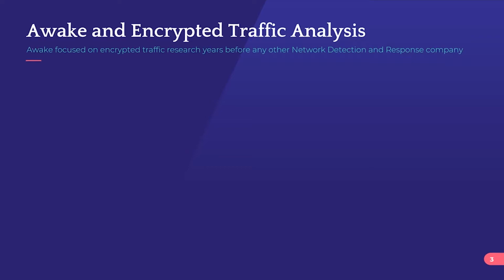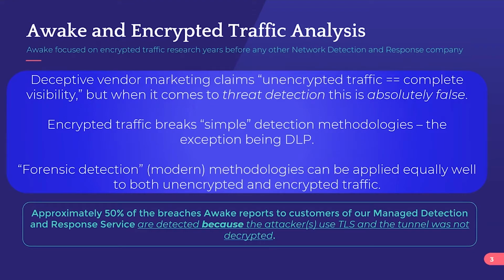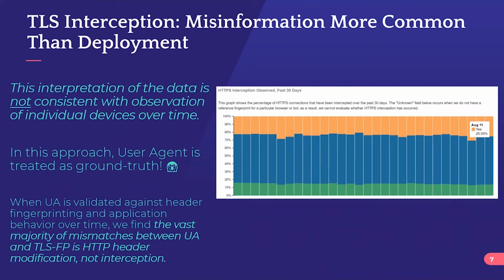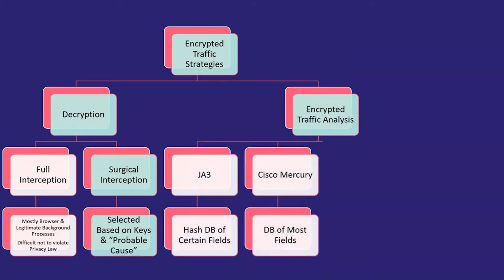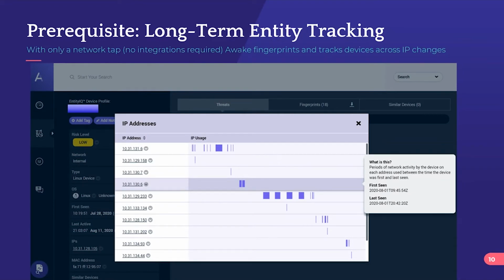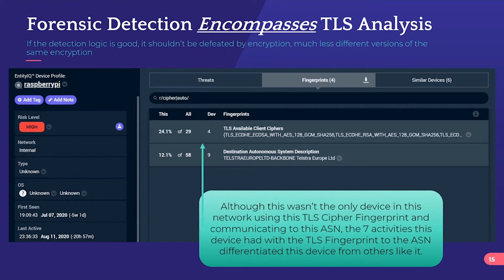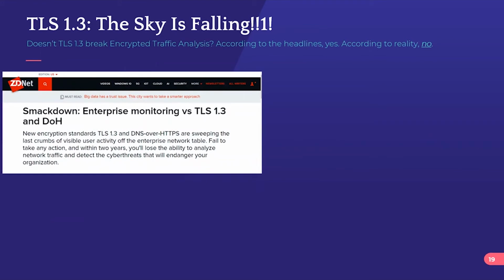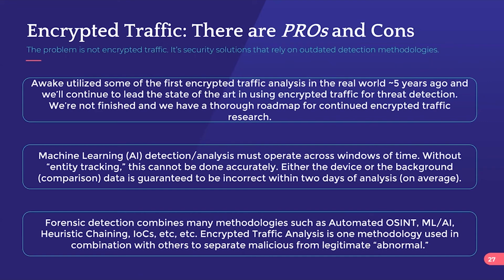Encrypted Traffic Analysis Pt1 - Detect, Don't Decrypt